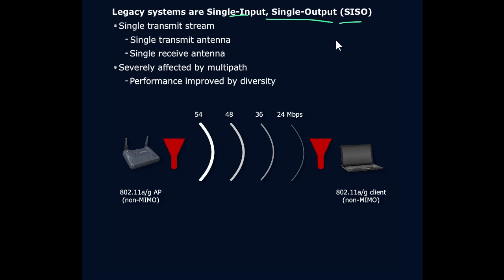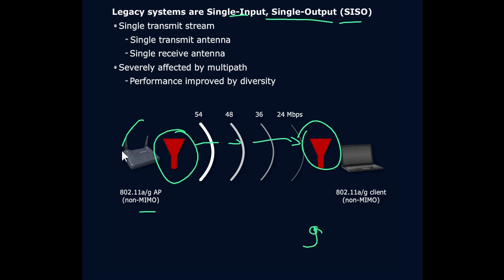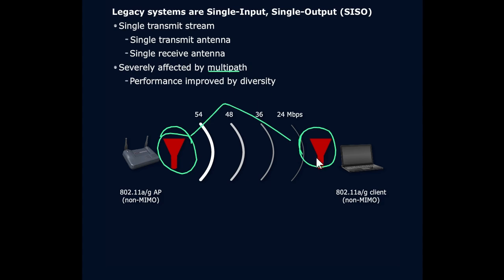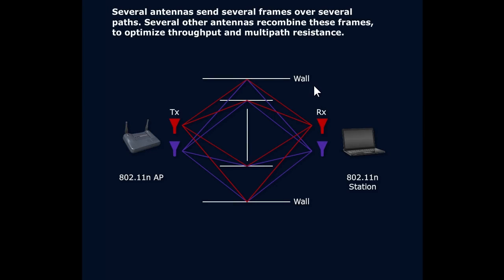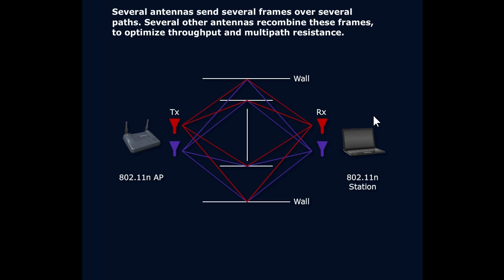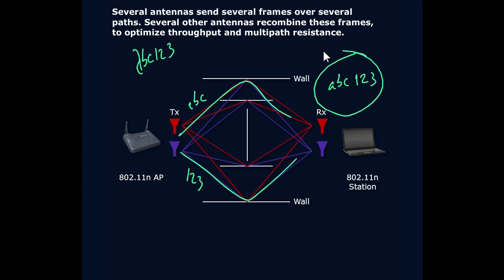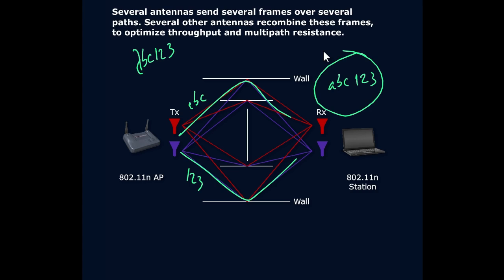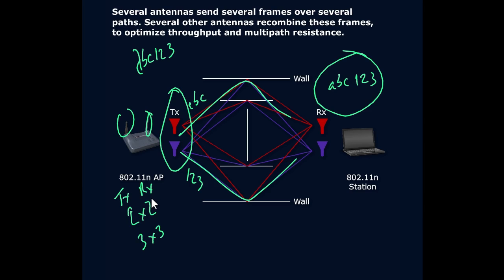MIMO Antenna Diversity and Spatial Multiplexing